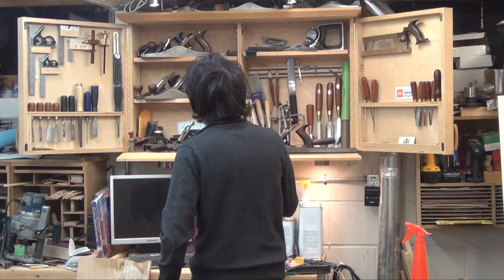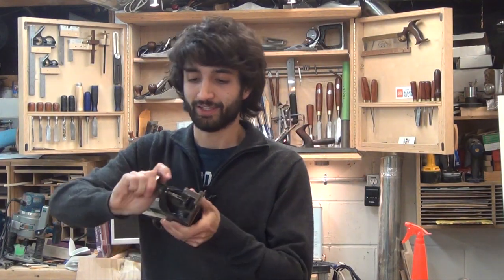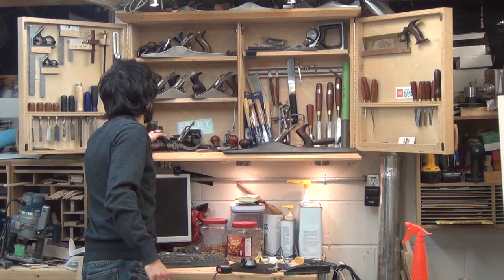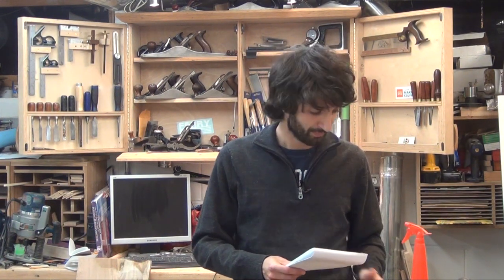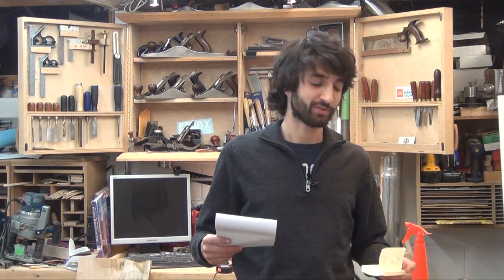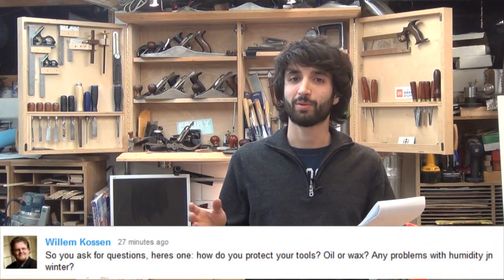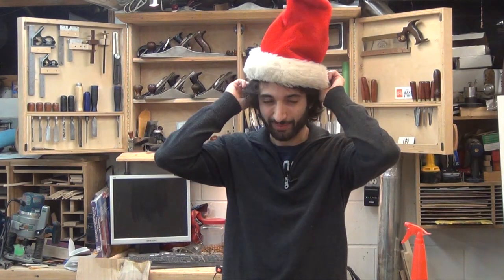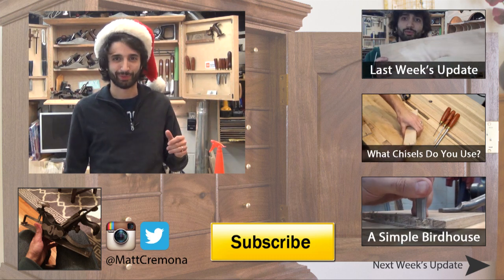Matt's Weekly Shop Update - Dec 22 2014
A slow week in the shop this week. I'm showing the new plane in my collection: a Stanley 113 compass/circular plane.  I also take some time to answer some questions:
1. What mallets do you use?
2. How many joints are in the secretary?
3. How do you prevent rust on your tools?